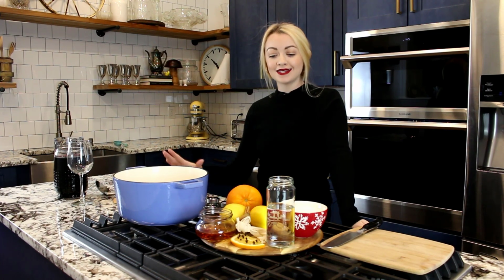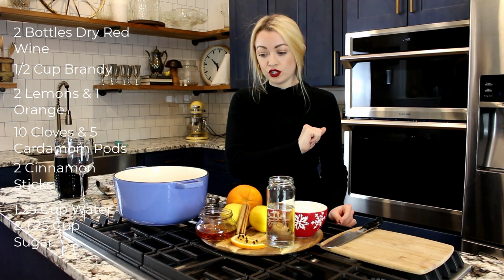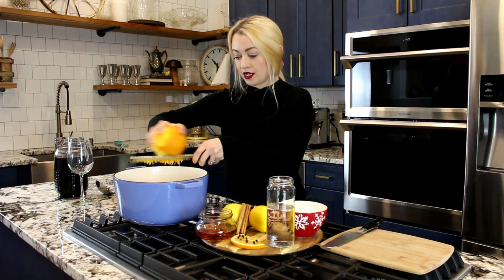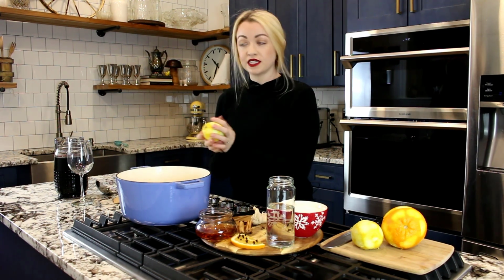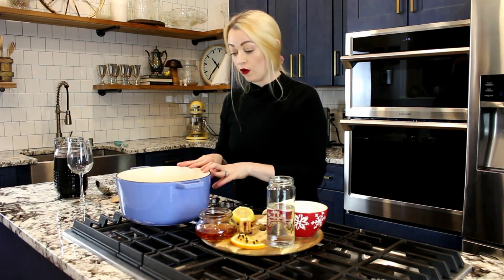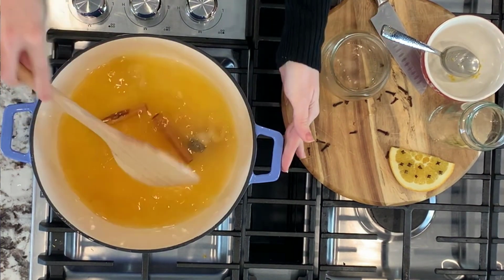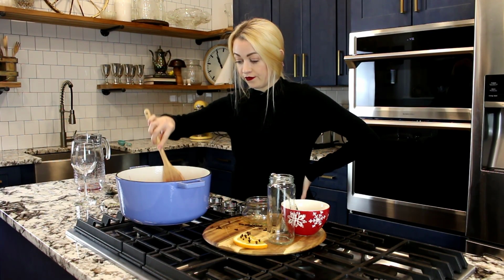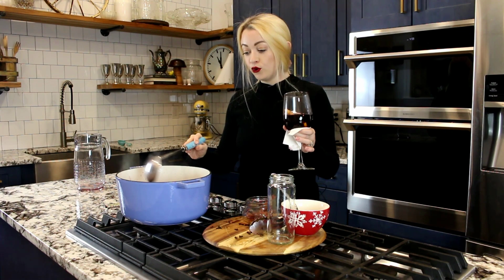Mulled Wine Recipe [ HOLIDAY PARTY FAVE]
Welcome Back to Raise Your Drink! Today we are making mulled wine! Such a delicious drink that just gives me all the holiday feels! This is my mother's recipe, but it's so good, I just had to share!!
When choosing wine for this recipe, stick to dry wine, and don't break the budget! I chose a Cabernet Sauvignon. You'll need two bottles of wine, half a cup of brandy, two lemons, and an orange. In your spice packet, we have 10 cloves, 5 cardamom pods. Wrap them in cheesecloth or a tea infuser, we will be removing the spice packet later! Start by zesting and juicing your fruit, add the sugar and water, then bring up to a simmer till reduced by half. You can pop in your spice packet and cinnamon sticks. This simmering process will take about 15 mins! After that reduces we will add the brandy and wine! be sure to watch it and never let boil! ( We are keeping the booze in the pot!! )

You can keep this warm in a crockpot and have your guests serve themselves, also you could keep it on the stove and just reheat when needed.

Recipe
2 Bottles Dry Red Wine
.5 Cup Brandy
2 lemons
1 Orange
10 Cloves
5 Cardamom pods (make a spice pack with cloves in a tea infuser or cheesecloth)
2 Cinnamon Sticks
1.25 Cup Water
1.25 Cup Sugar

Directions
1. Zest and juice lemons and orange
2.Add Cinnamon sticks and spice packet, add water and sugar, bring to a simmer until reduced by 1/3. About 15-mins.
3. Add brandy and wine, stirring everything to combine. Bring to JUST a simmer and remove from heat. Enjoy!
Keep warm in Crockpot!